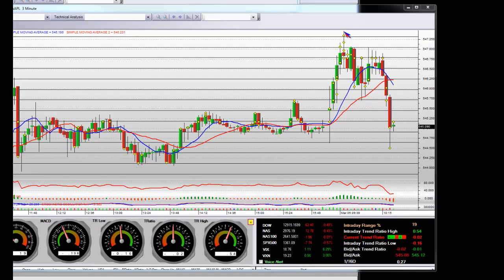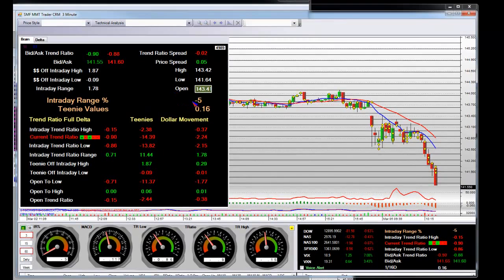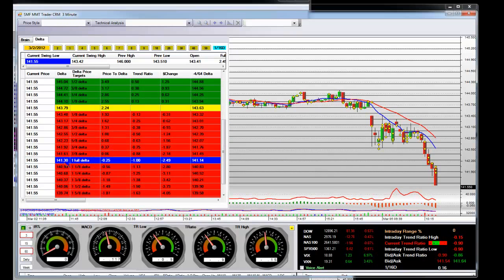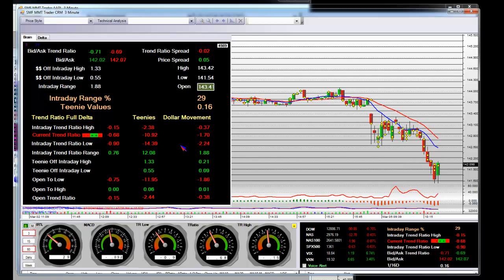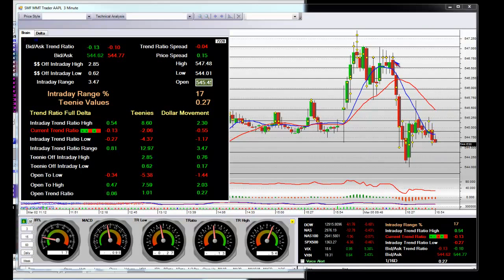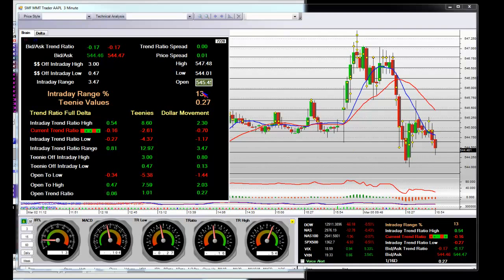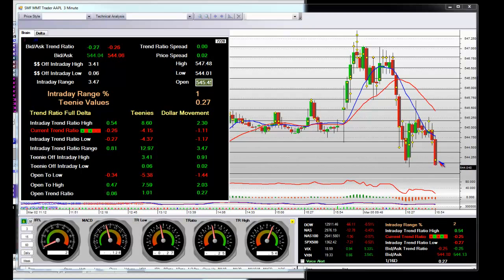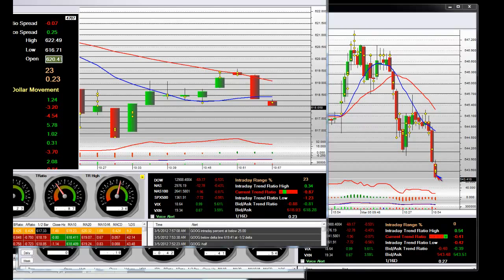Apple Computers Reversal Stock Trading Recap March 5th 2012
Stock Trading Recap March 5th 2012 Apple Computers Reversal. Apple Computers Technical Analysis Trading Momentum & Reversals. In this live stock trader education video, we'll review the reversals in AAPL, CRM and other related stocks.